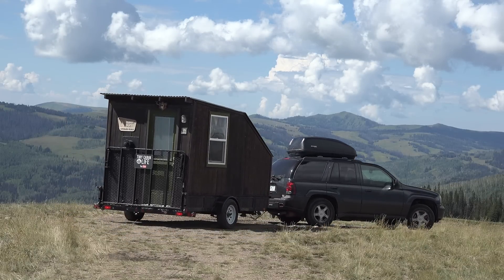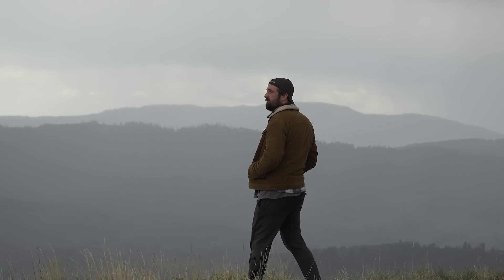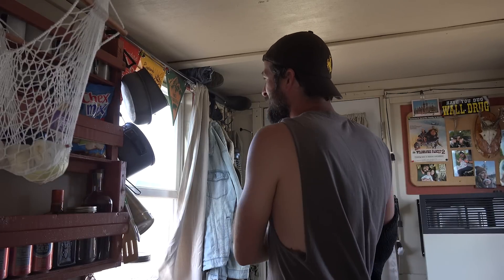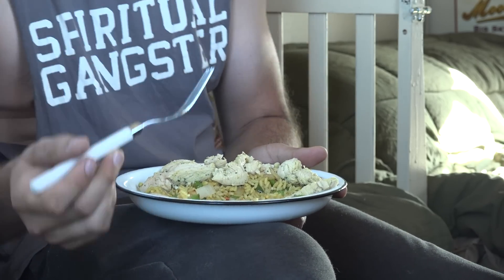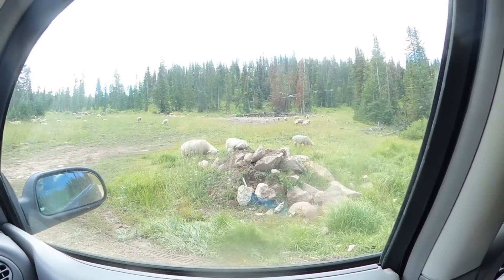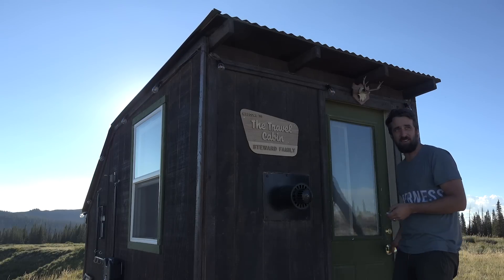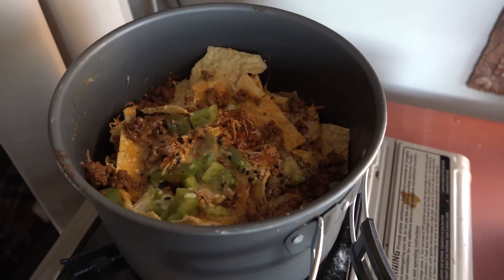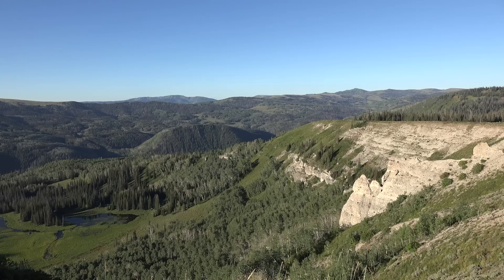I found the BEST CAMPSITE in Utah!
Our road trip takes us to Utah in the Uinta National Forest! While Rylie and Olivia spend time with one of her best friends, I head up into the mountains to one of the most scenic campsites that I've ever found. It's just another day of Tiny Cabin Life.

Cabin Specs:
-7x12 Foot Utility Trailer
-84 Square Feet
-Direct Vent Propane Heater
-Full Size Bed
-Outdoor Shower
-Composting Toilet
-Living Room
-Indoor Kitchenette